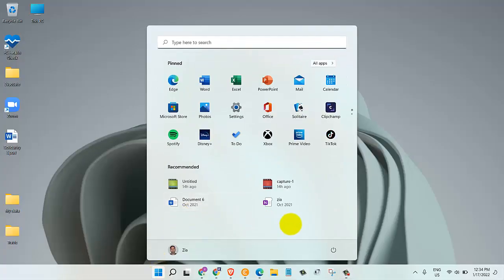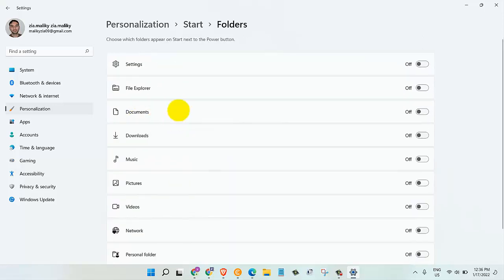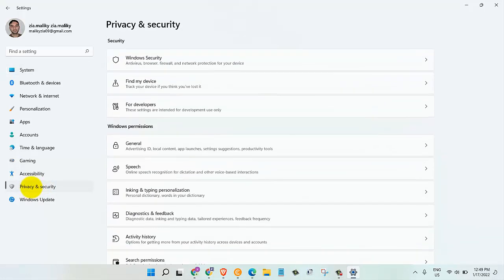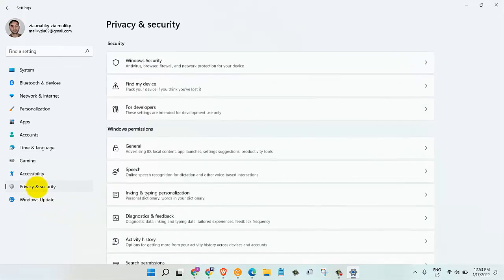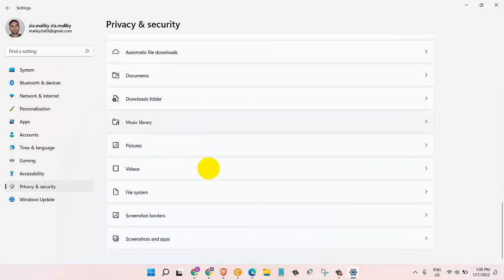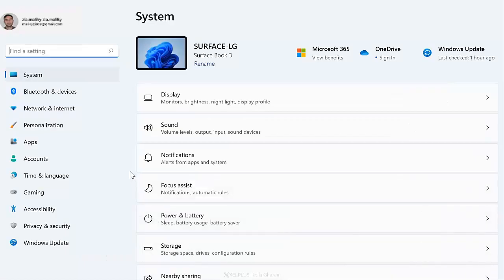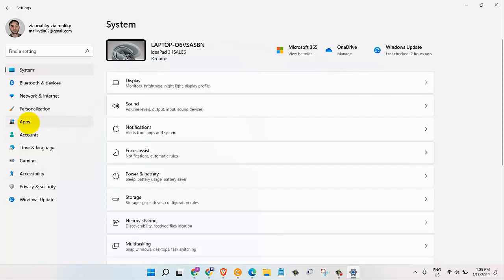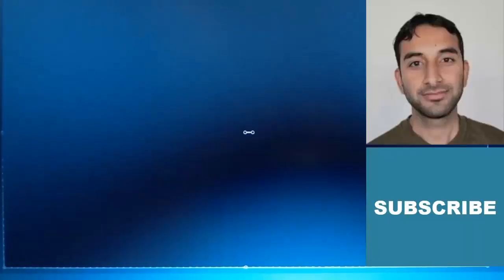Turn off these settings on windows 11 right now